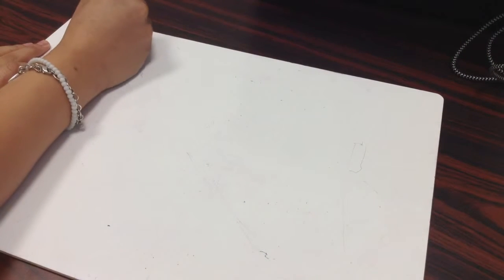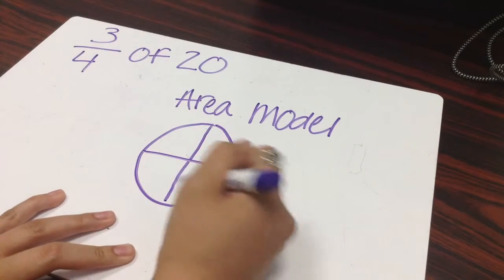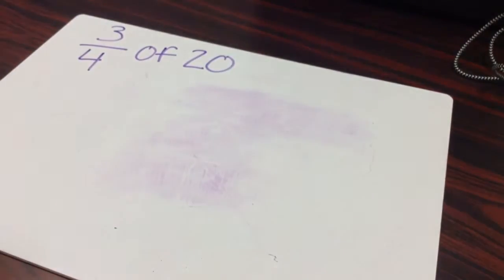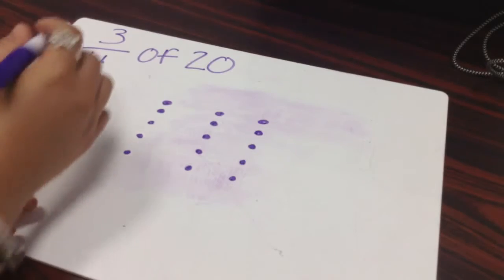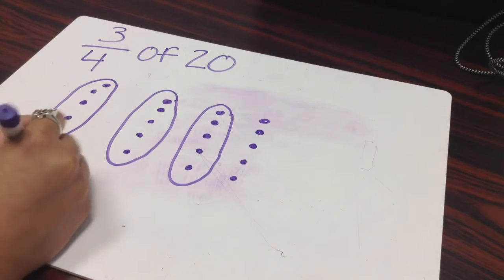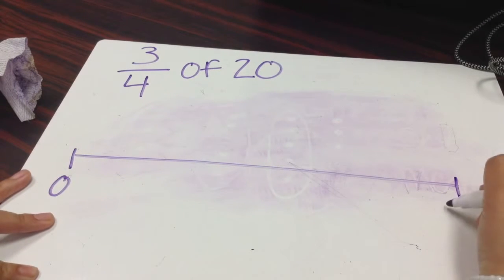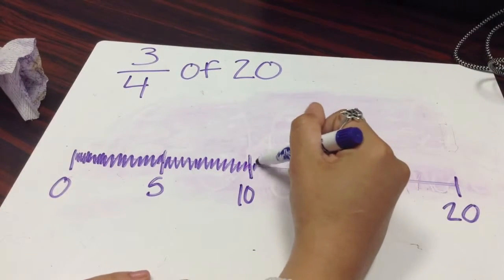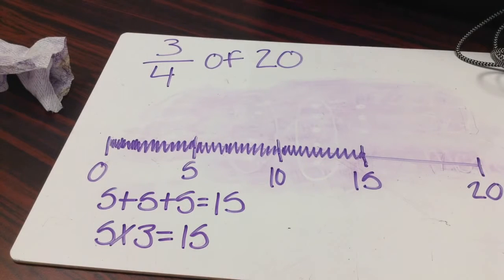Module 3: D&E